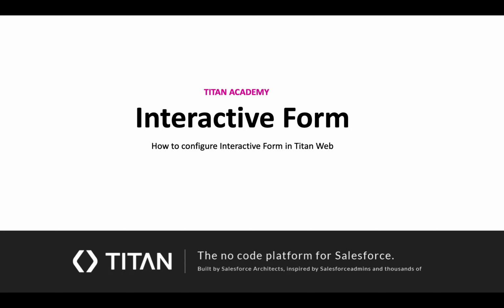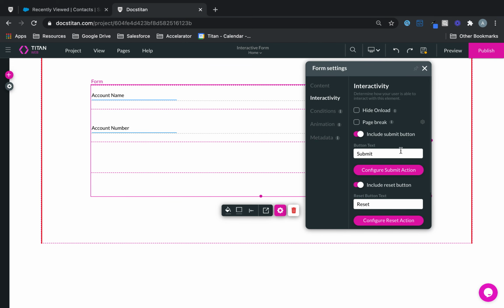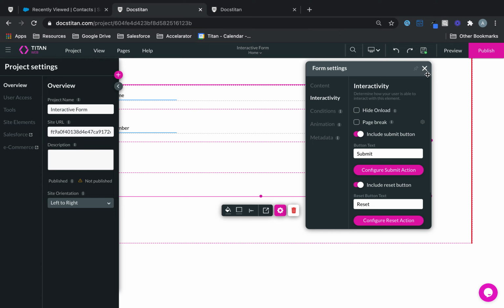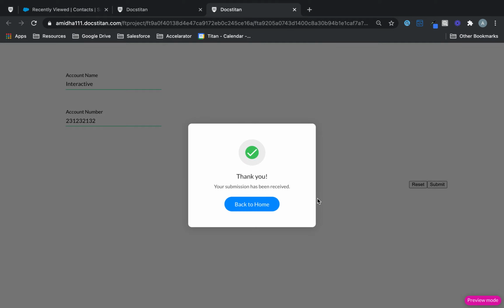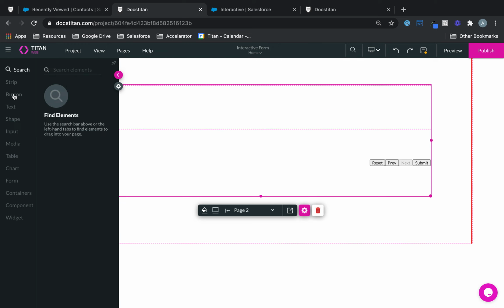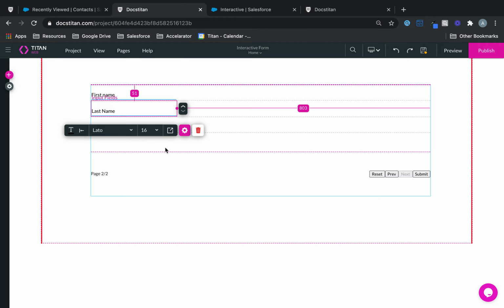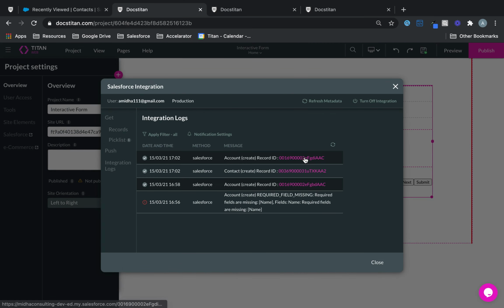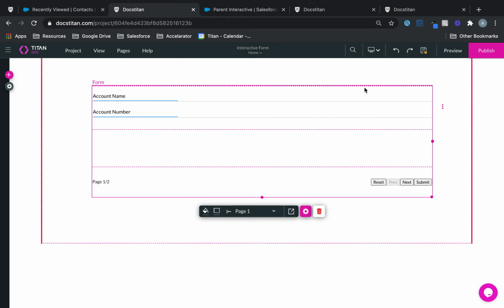How to configure Interactive Form in Titan Web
We will give you an overview on how to configure Interactive Form in Titan Web . So you bring write data to Salesforce or static resources and display on website, portal, or community fully integrated with Salesforce using Titan Web. To find out more head over to go